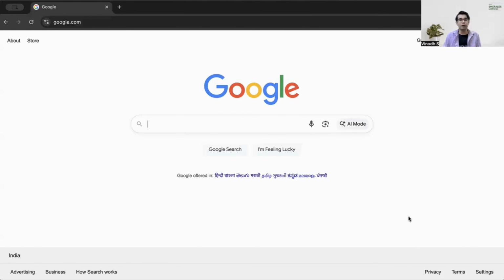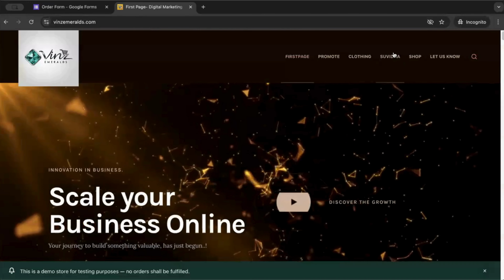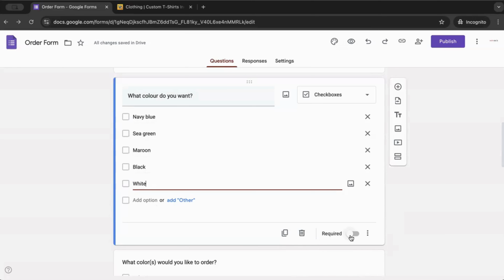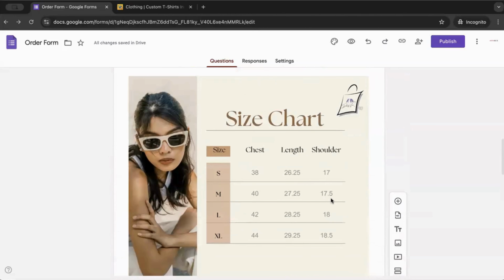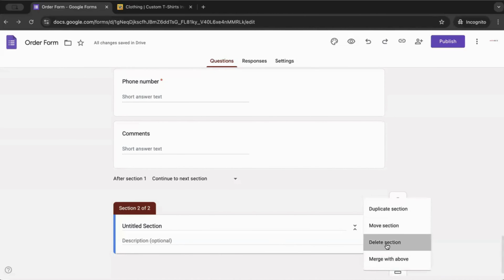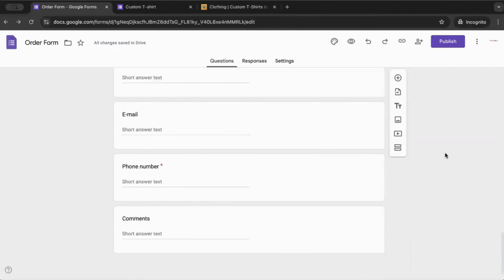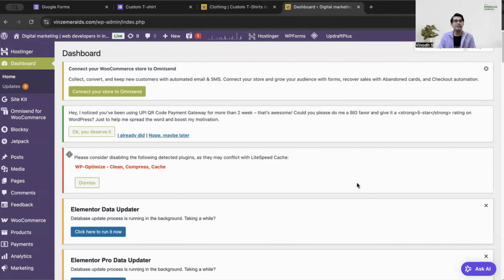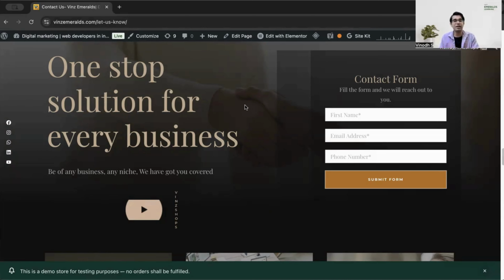How to build Google Forms and integrate it to Wordpress to collect data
This tutorial is on building Google Forms. From editing a pre-designed template form to creating a blank form.

Also on how to use it in your wordpress website, to collect users information.
I have built an order form for my clothing business, as an example in this video.